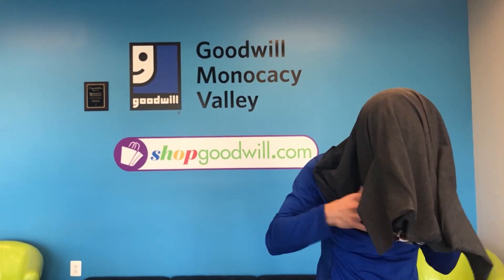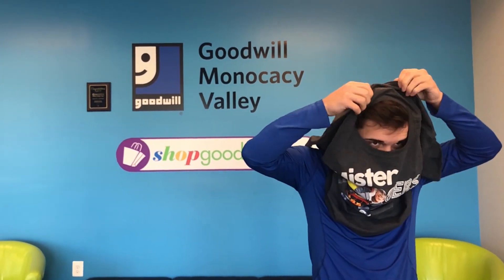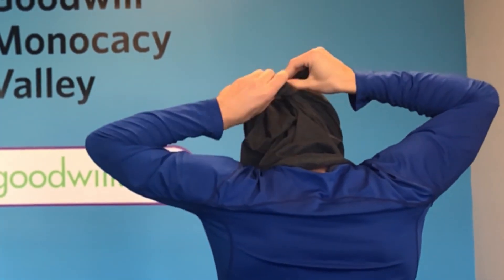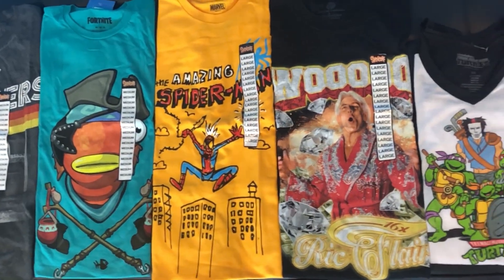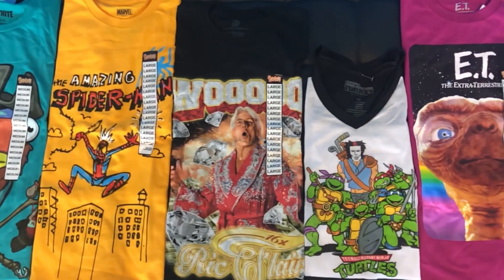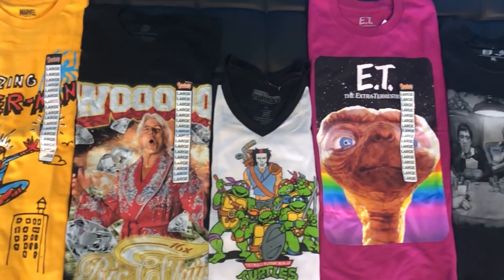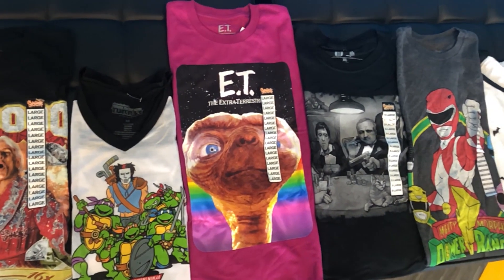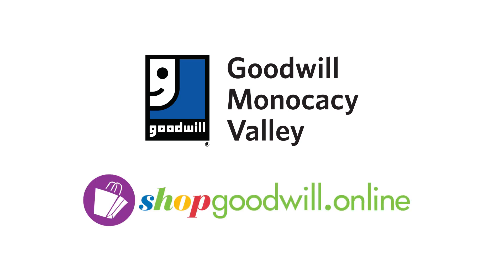No-Sew Face Scarfs